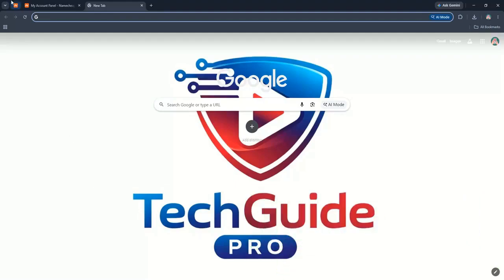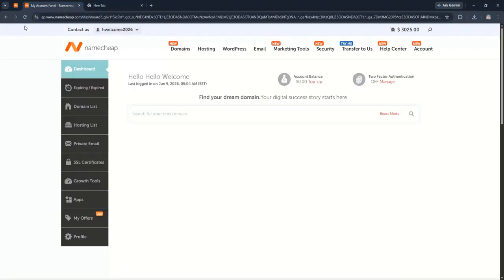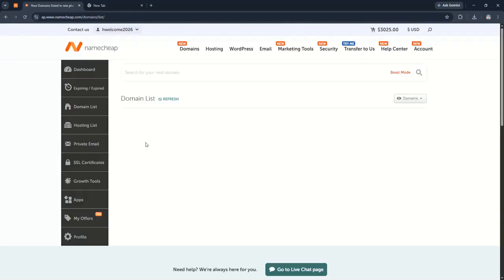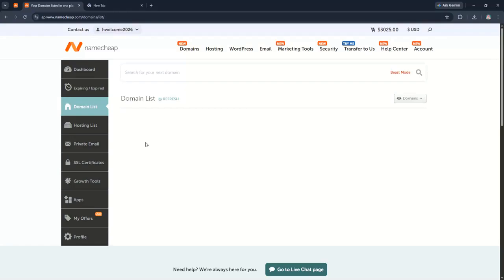How to Enable Namecheap Domain Privacy - Step by Step 2026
Learn how to enable Namecheap domain privacy.

In this tutorial, you'll discover how to activate Namecheap domain privacy to protect your personal information from public view. We’ll cover the steps to hide your WHOIS data, ensuring that your domain registration details remain confidential. By enabling domain privacy, you can safeguard your identity and reduce the risk of spam and unwanted solicitations related to your domain name.